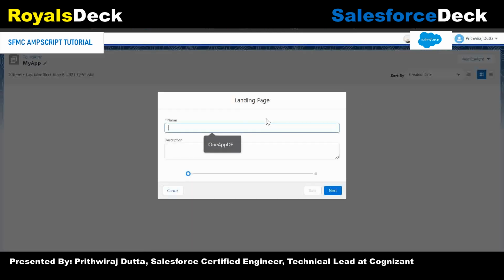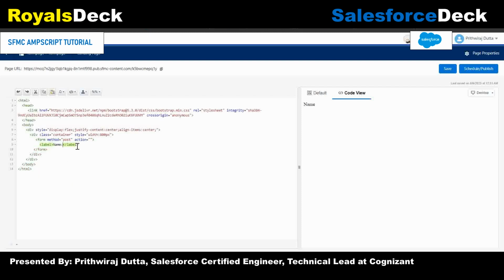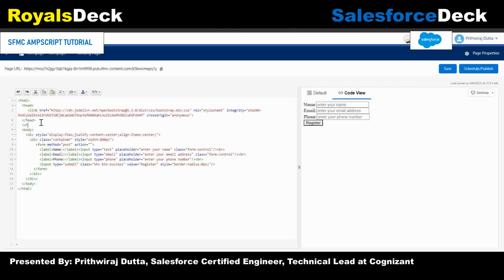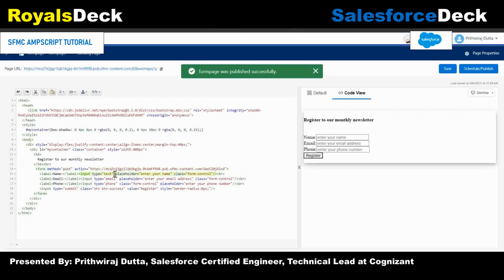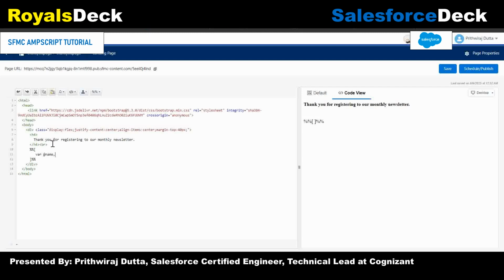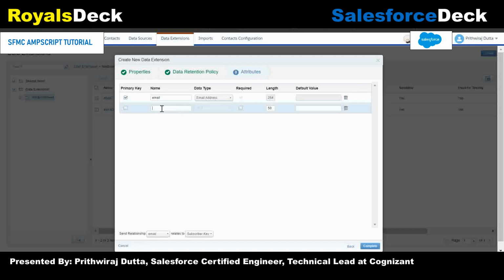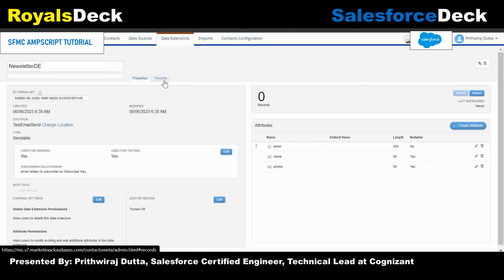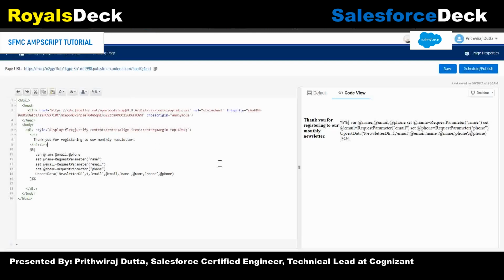AMPSCRIPT: HOW TO HANDLE FORM SUBMISSION USING AMPSCRIPT AND INJECT DATA IN DATA EXTENSION